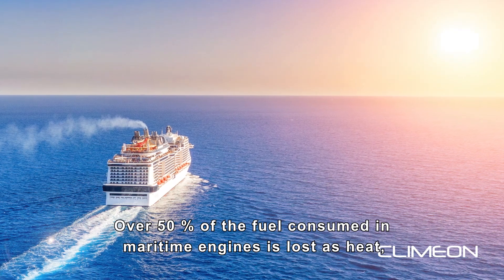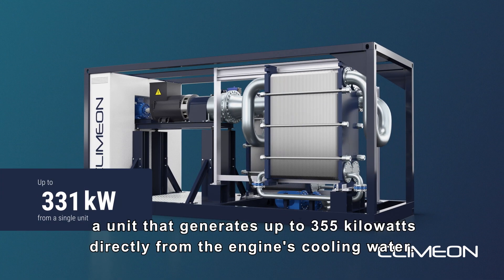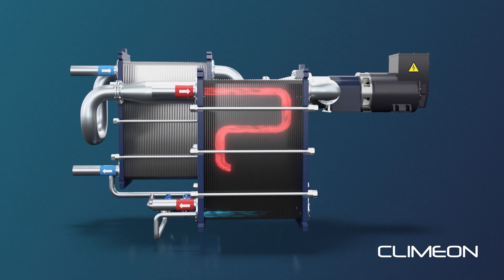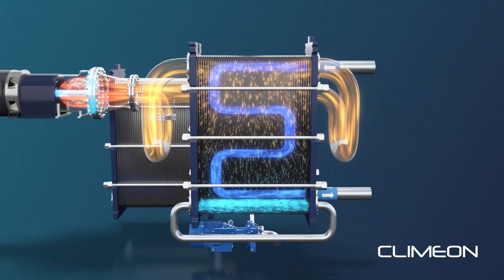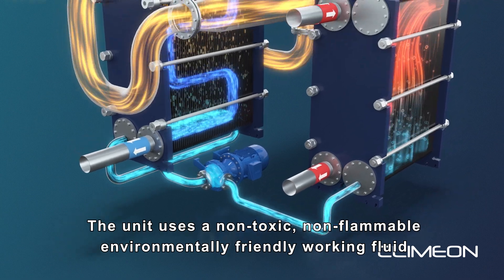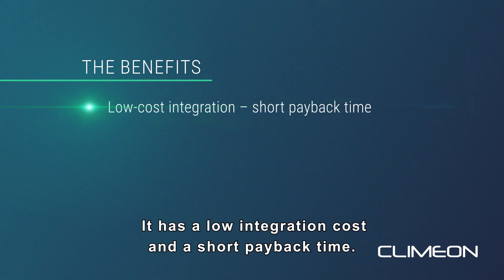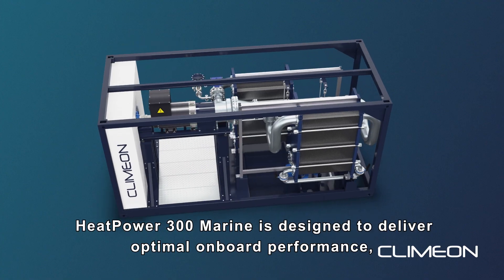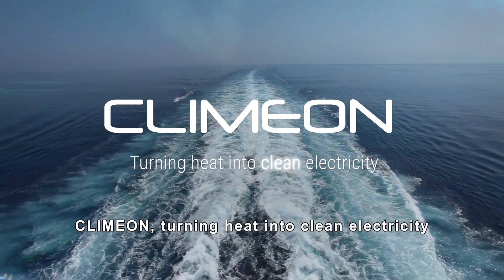Introducing Climeon HeatPower 300 Marine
Developed exclusively for the maritime industry, Climeon's HeatPower 300 Marine technology converts onboard waste heat into renewable, carbon-free electricity.

Generating up to 355kW of clean energy from a single unit, Climeon's modular, scalable sustainable solutions give shipowners the opportunity to embrace low-carbon shipping, improve EEDI/EEXI and CII ratings and transition to a net-zero future.

By producing clean electricity from onboard waste heat, vessels are less reliant on fuel-powered generators. This means fuel consumption and related emissions are reduced, which leads directly to environmental and financial savings.

Up to three HeatPower 300 Marine units can be installed on a single ship, depending on the amount of thermal energy that's available. With the potential to generate up to 1MW of carbon-free electricity, ship's can save up to 100,000 metric tonnes of CO2 over the course of a vessel's 25-year lifetime with HeatPower 300 Marine.

Want to know more? now!